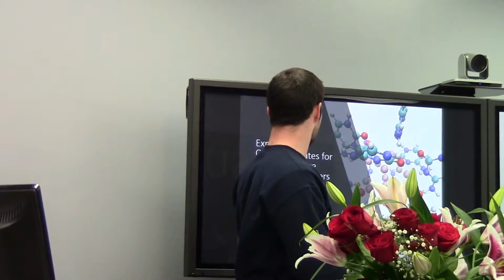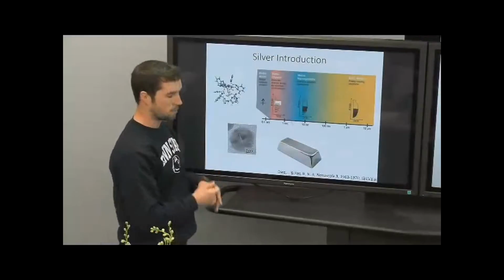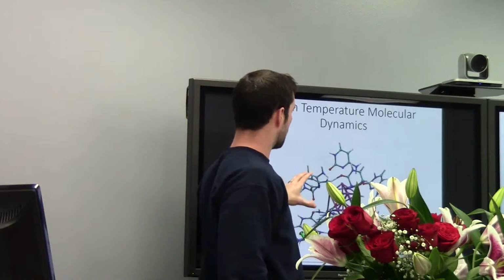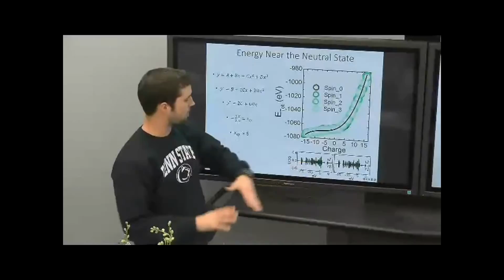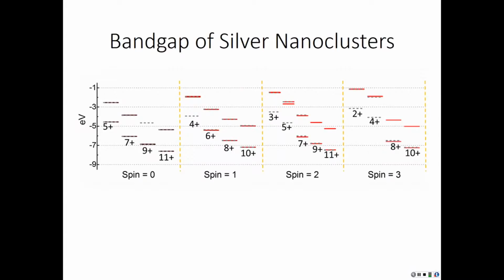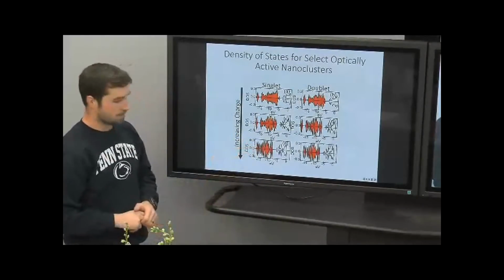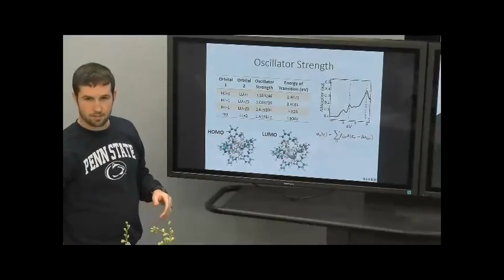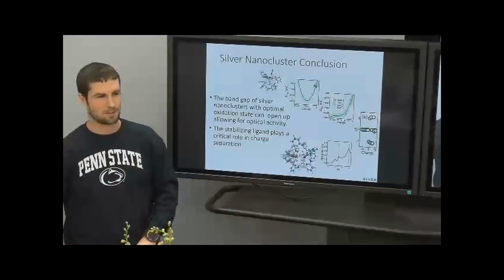CHEM476, FINAL EXAM, Episode #8, Talk, Samuel Brown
this coursework served as a seed for the peer review publication:
First-Principles Study of Fluorescence in Silver Nanoclusters
J. Phys. Chem. C, 2017, 121 (43), pp 23875–23885
DOI: 10.1021/acs.jpcc.7b04870